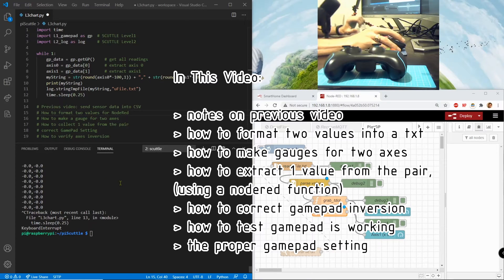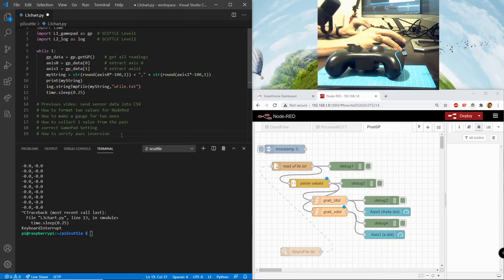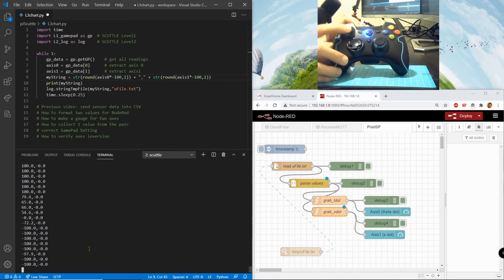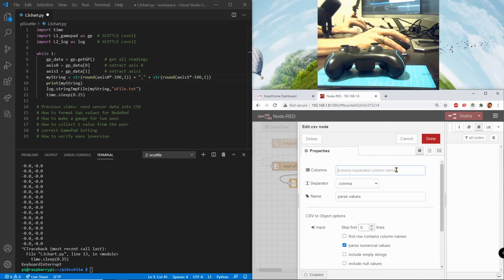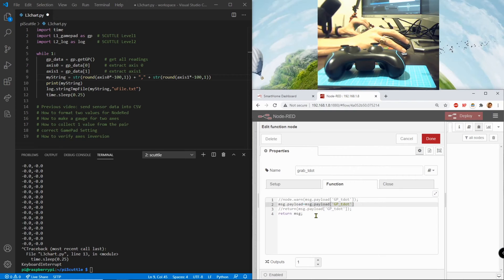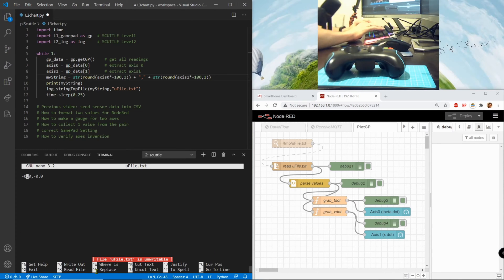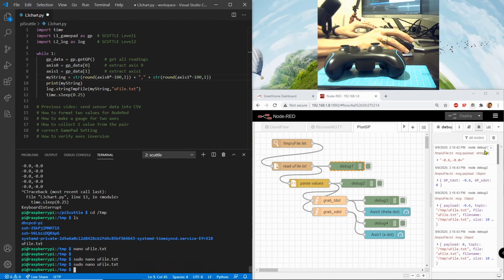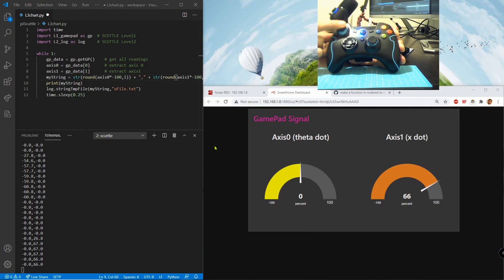SCUTTLE Robot - nodered function to extract each gamepad axis & display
Use NodeRED function to extract two data values from the 2 axes of the gamepad.  Display the two readings in Gauge indicators on the dashboard.